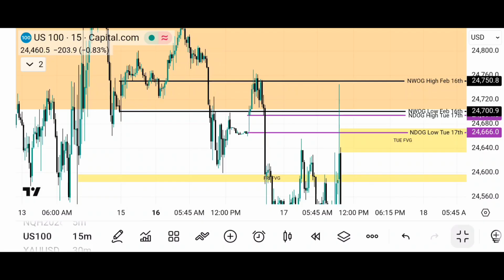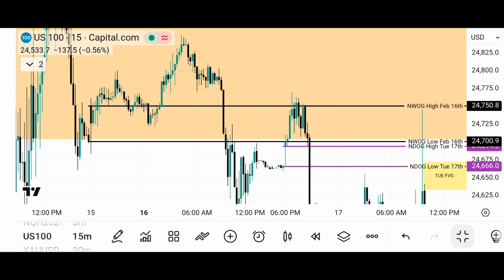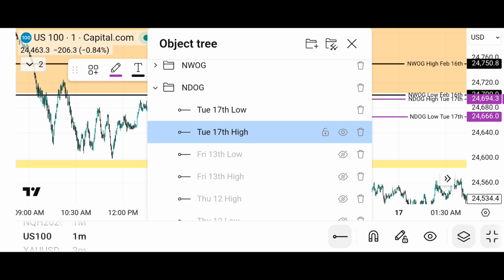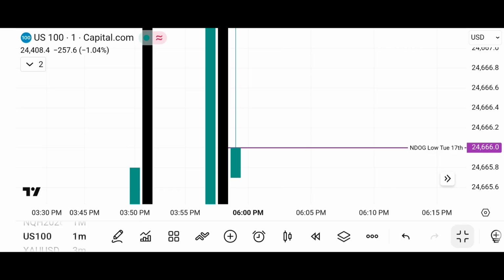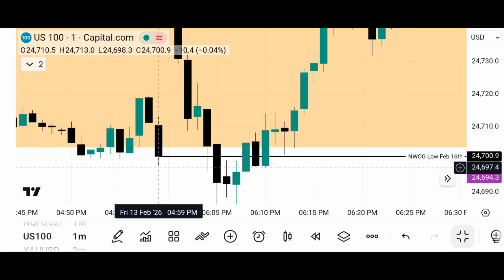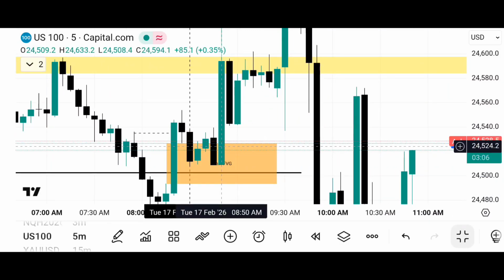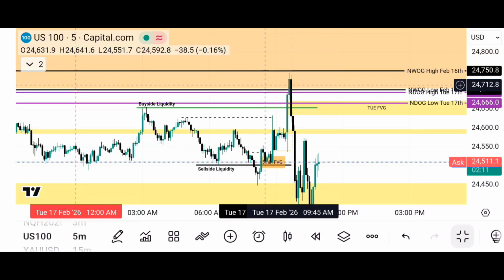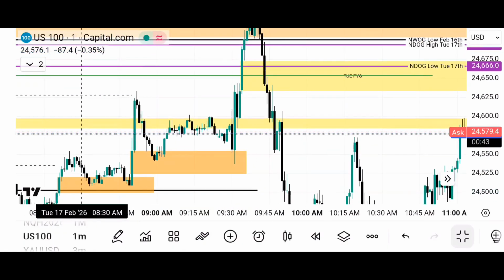US100(Nas100) Backtest | NEW WEEK AND NEW DAY OPENING GAP | ICT CONCEPT - Feb 17, 2026